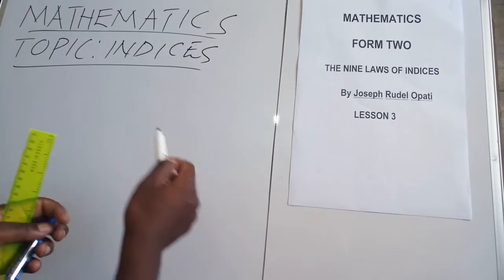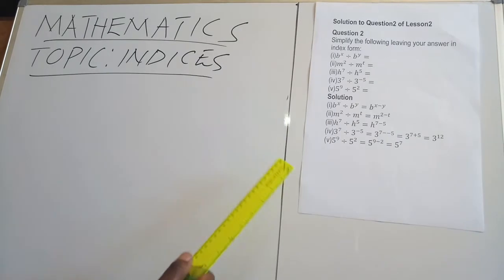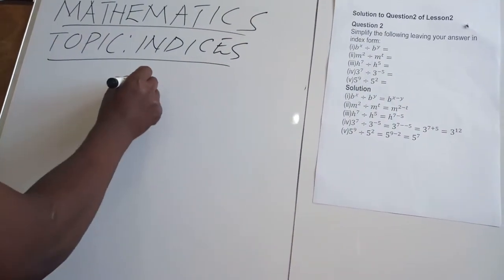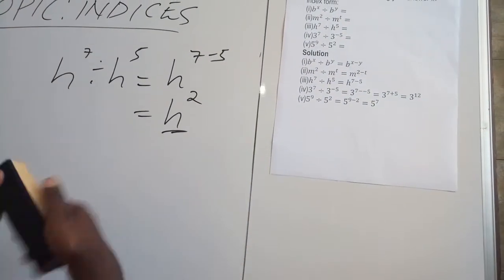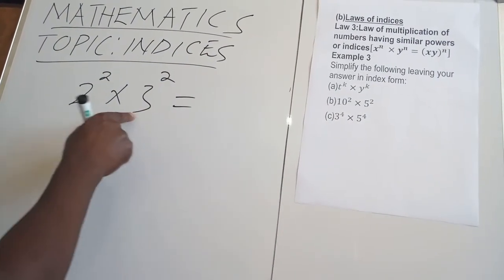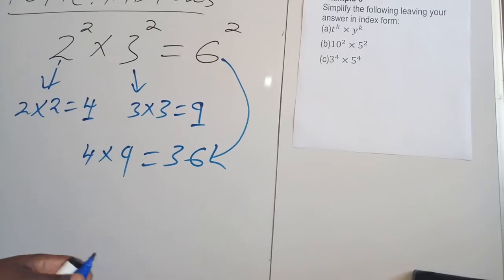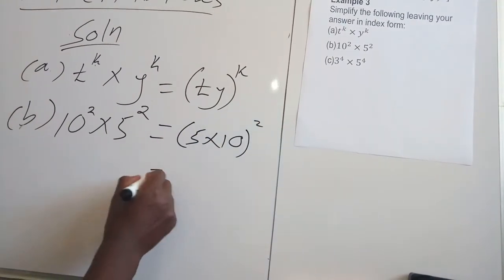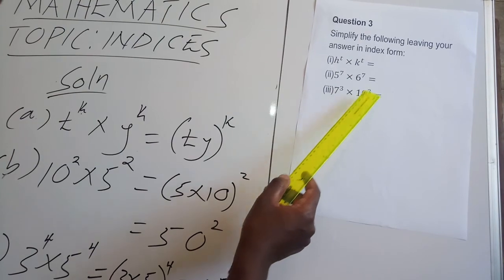The nine laws of indices(Part 3)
In this lesson will have a recap of law 2 ,then proceed to cover the third law of indices.